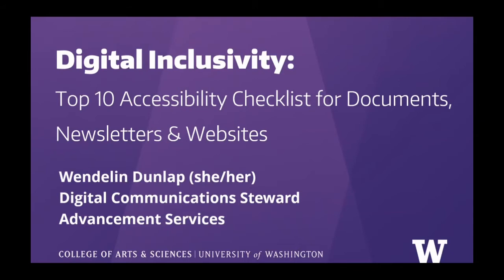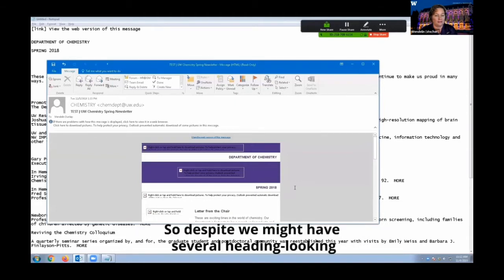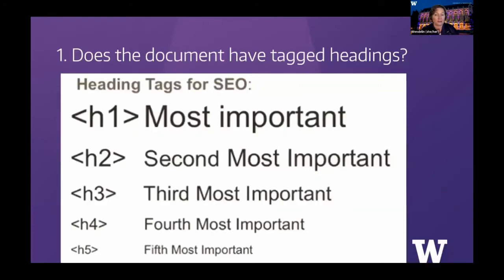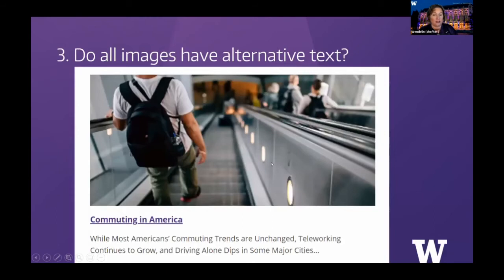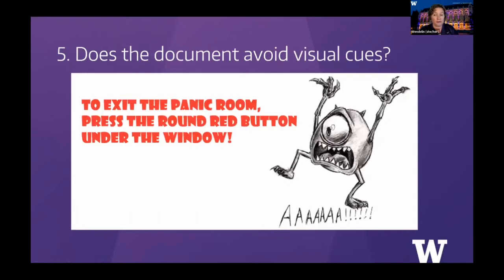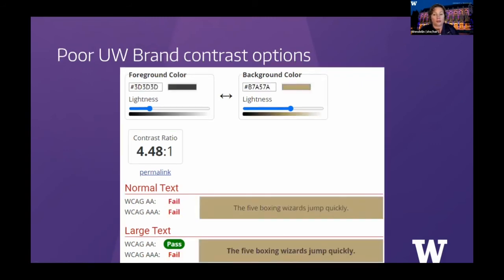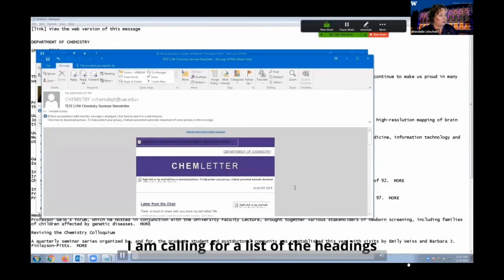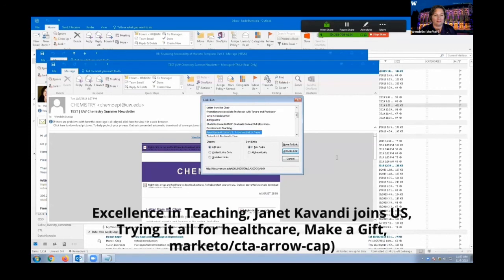Digital Inclusivity Presentation at the University of Washington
Top 10 Accessibility Checklist for Documents, Newsletters & Websites -
So, don’t be an accessibility zero, you can become an accessibility hero by asking whether the digital communications you create, receive, and read pass this top 10 checklist!